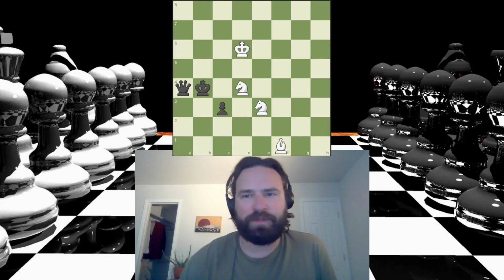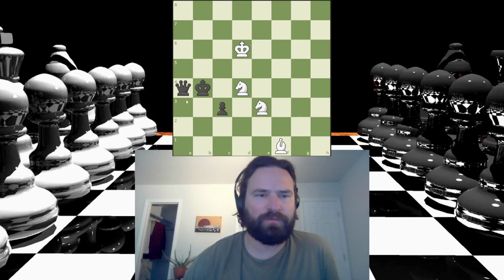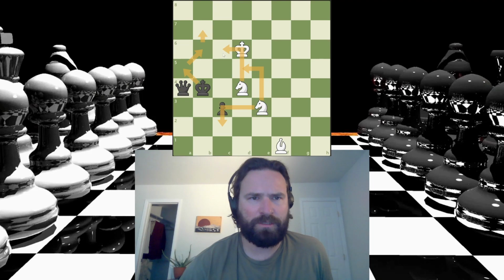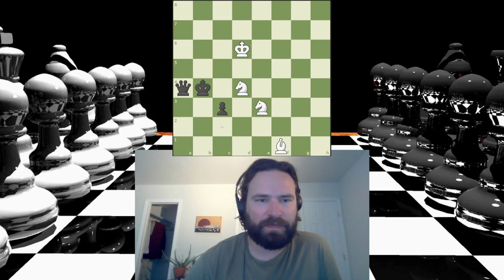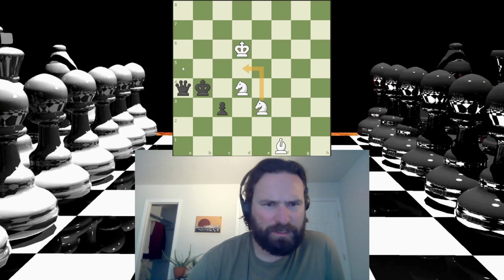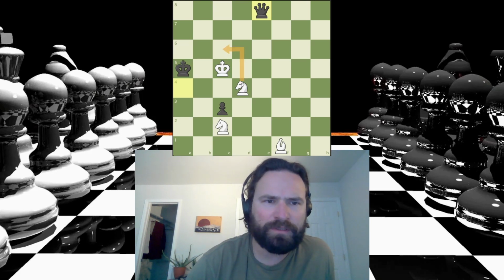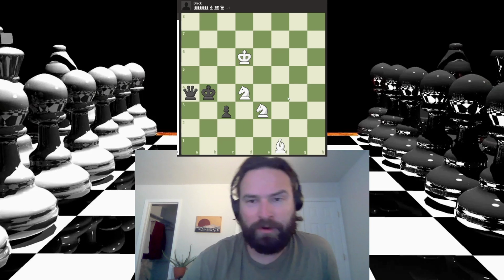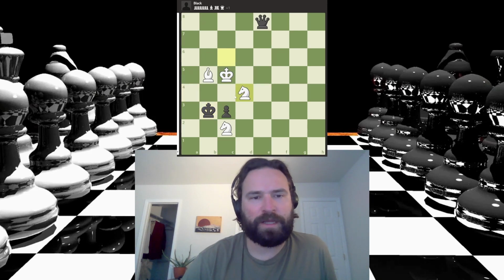CHESS.COM DAILY PUZZ 2/3 LIVE SOLVE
Almost had this one early then took a wrong turn